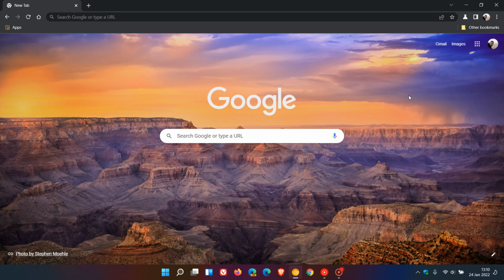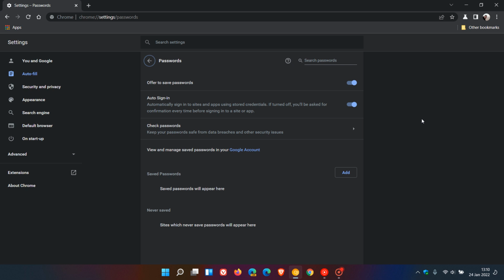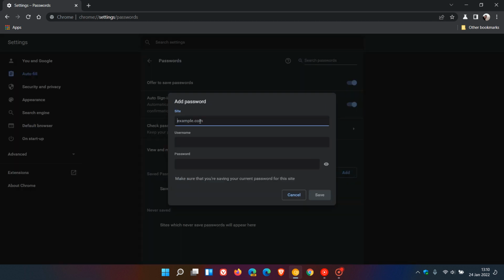Google starts testing adding passwords manually in Chrome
This new feature in Chrome Canary will negate the need to import passwords from another browser as an example. Microsoft Edge video